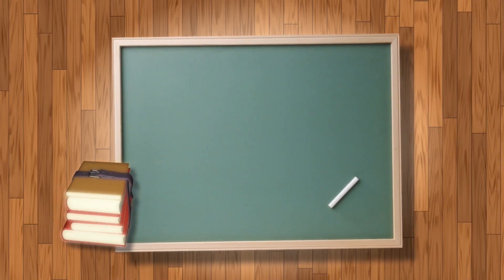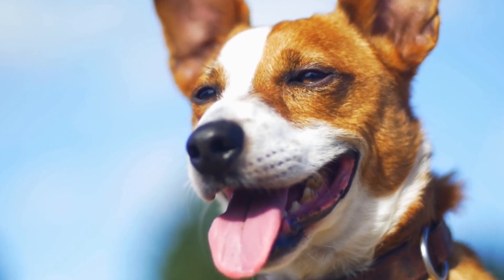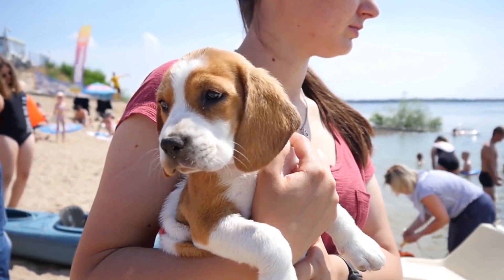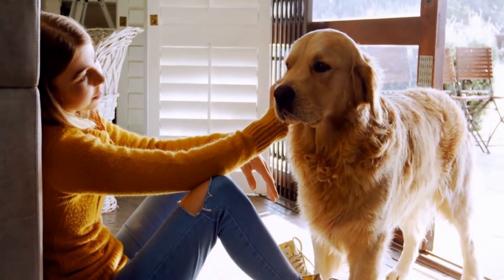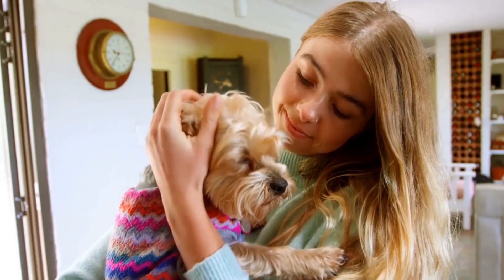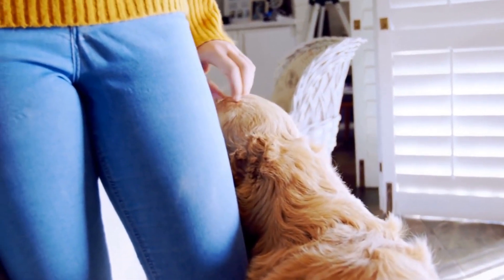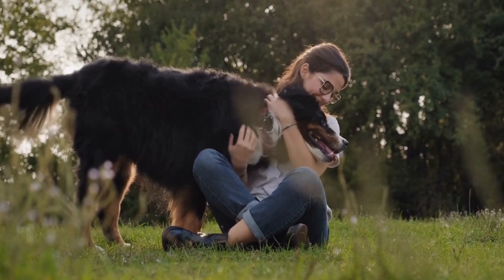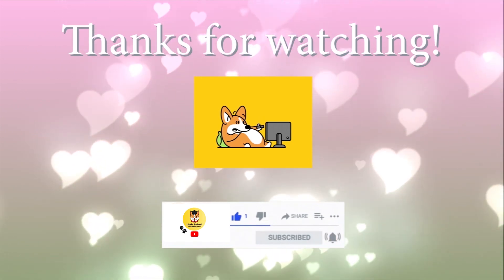Great Ways to Calm Down a Hyper or Anxious Dog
This channel ( @LittleSchoolForPetOwners  ) educates people on how to better care for animals and love them even more. We have many years of experience in caring and working with animals and we want to share our knowledge with you.

 In this video we are talking about: Great  Ways to Calm Down a Hyper or Anxious Dog